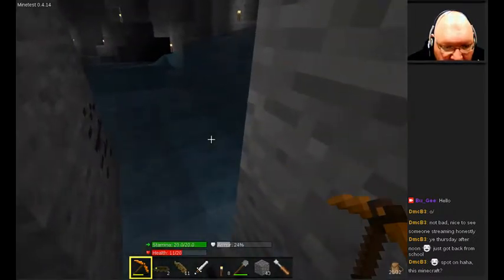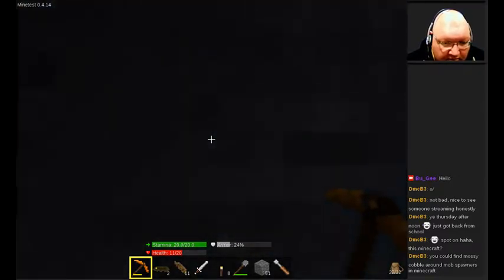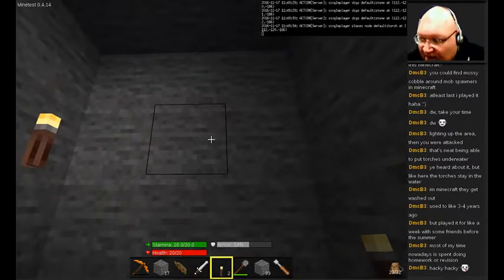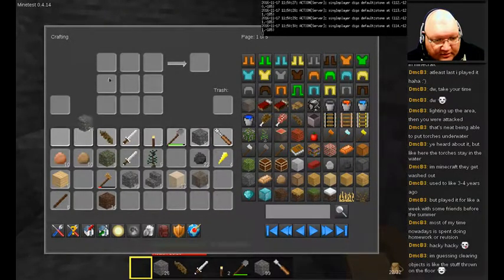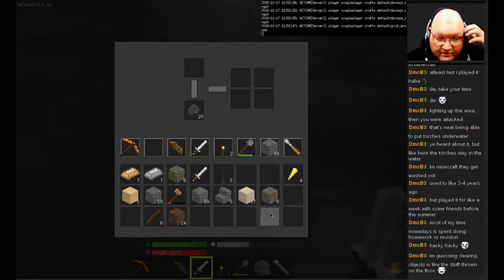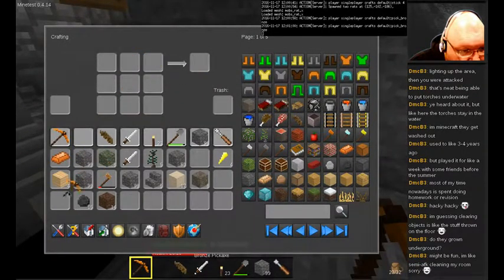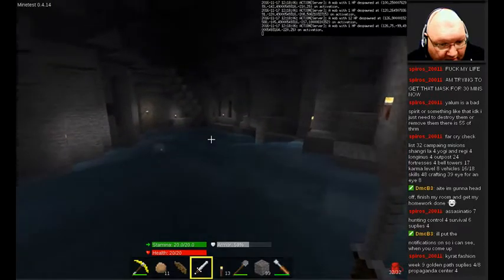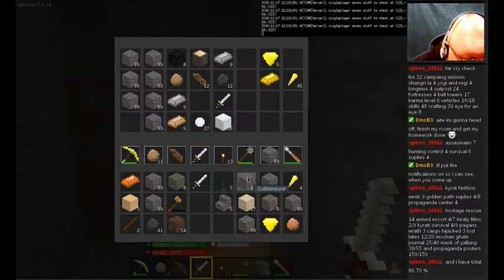Trying out the Minetest Carbone NG subgame. Ep 1 - Resist the Urge to Cheat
Minetest is a free, opensource voxel world game in the kind of Minecraft.  This is my first stream while playing with the Carbone NG minigame which introduces monsters and many more Minecraft-like elements.